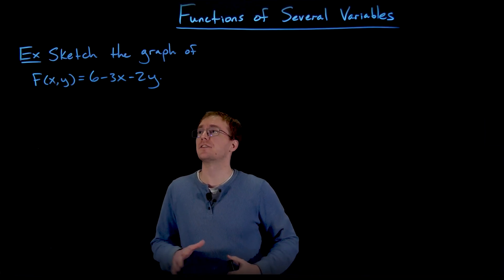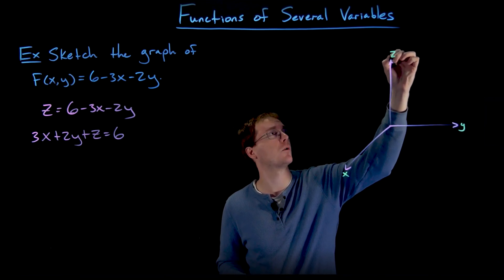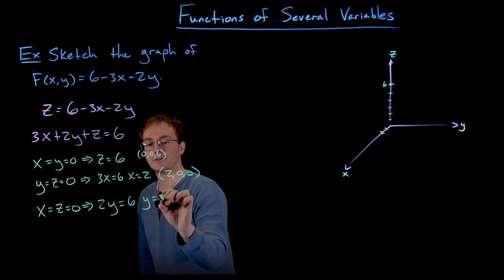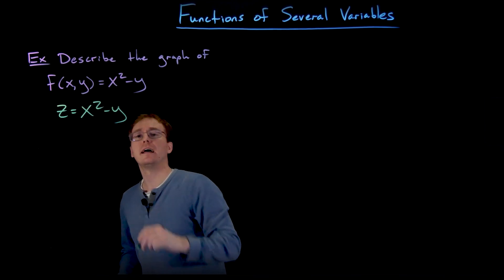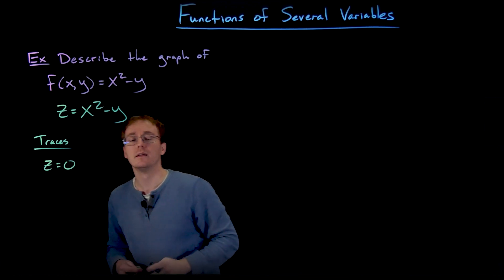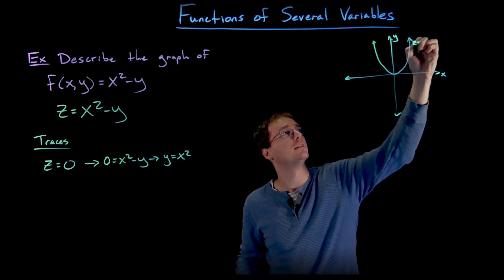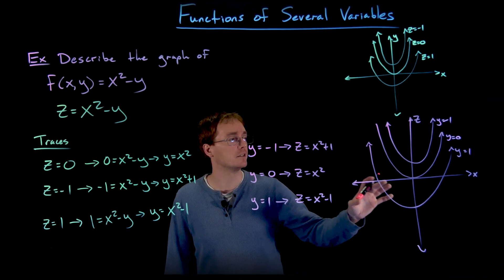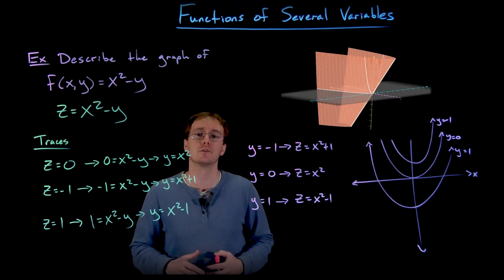Sketching Two Variable Function Graphs in 3D (4K Lightboard Math Lecture)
0:00 Example 1: Sketching a Plane using Intercepts
4:28 Example 2: Sketching a Graph using Level Curves
Differentiated Calculus is a Educational Mathematics Channel that is committed to providing visually engaging and easy to understand math lectures, covering topics in college precalculus and calculus.  We use a lightboard to create our math lectures.   While we do have quick, short example videos, our content is focused on full conceptual lectures and descriptions of related math concepts in order to give you a depth of understanding which will enable you to build a full picture of the related algebraic, trigonometric, and calculus content.